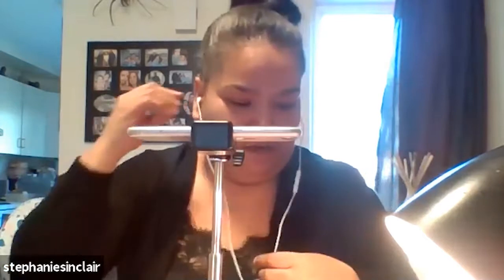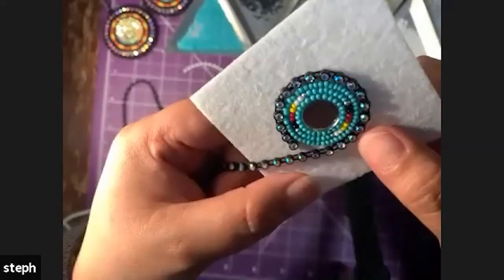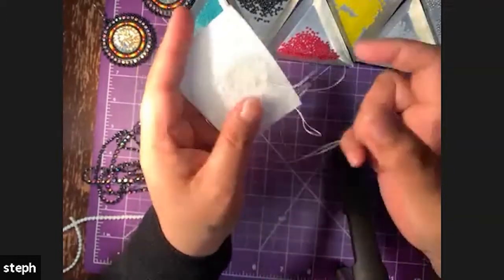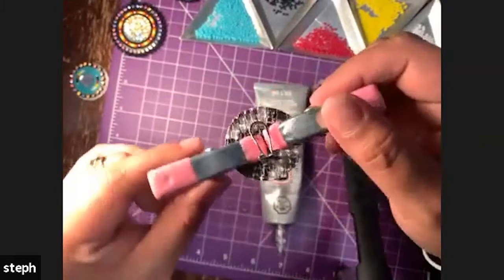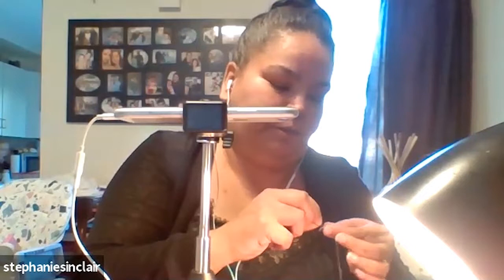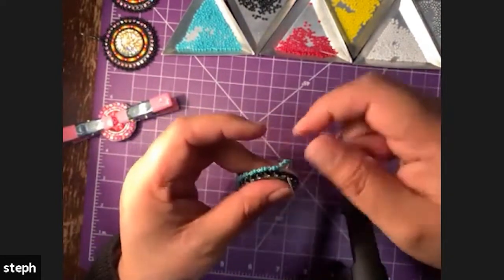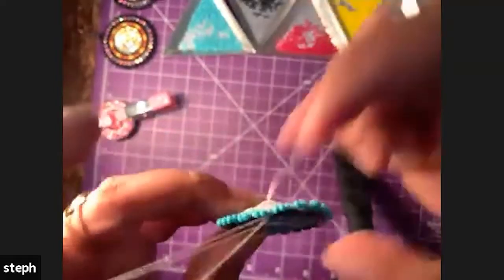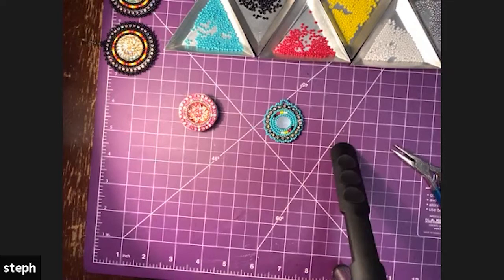Beading As Medicine: Beginner's Circle | Episode 4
Join us for our online beading workshop for beginners. This is an ongoing workshop series where we learn how to bead, ask questions, get direction, and learn different techniques and styles.

Hosted by:
Stephanie Sinclair (Anishinaabe connected to Sagkeeng First Nation)
Jennifer Chartrand (Anishinaabe & Métis connected to Sandy Bay First Nation)
Sarah Flattery (Anishinaabe & Dakota connected to Long Plain First Nation)

This program is made possible thanks to a contribution from the Safe at Home Manitoba Grant Program.